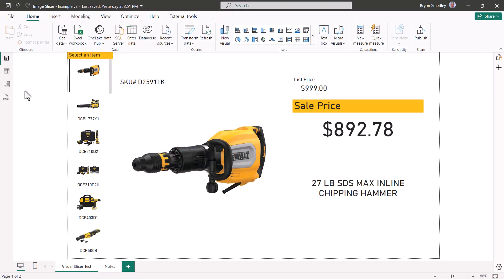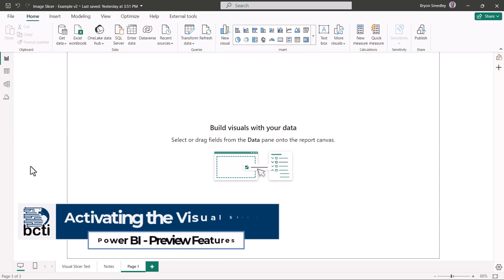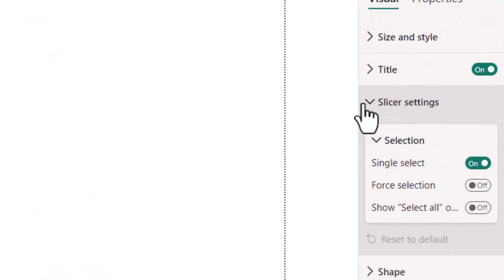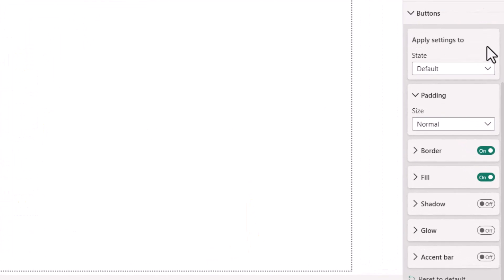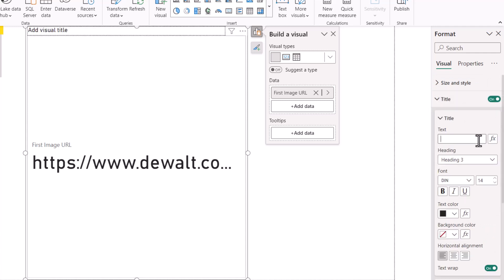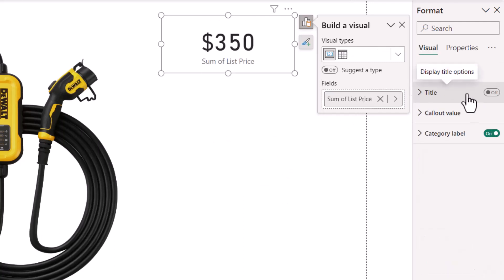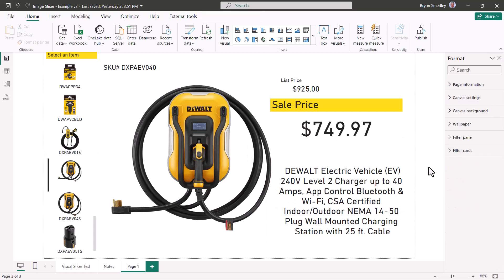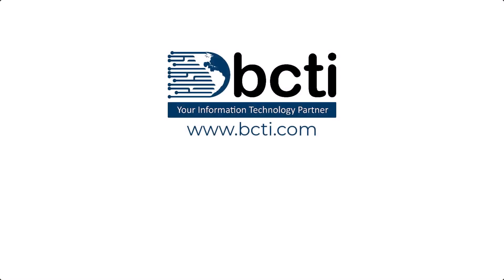Power BI - NEW Visual Slicer & Visual Cards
Check out the new VISUAL SLICERS (and Visual Cards) available in Power BI.  Prepare to dazzle your report viewers with these incredible new features.

00:44 Notes and File Download Information
01:06 Examining the Dataset
01:32 Activating the New Visual Slicer and Visual Card Feature
01:56 Adding a Visual Slicer
05:28 Adding a Visual Card
07:03 Adding the Supporting Card Visuals
09:02 Publishing the Report and Final Touches